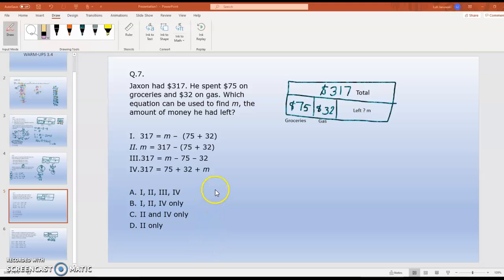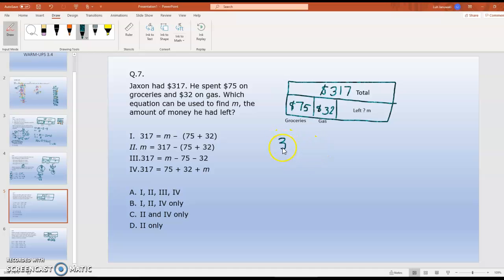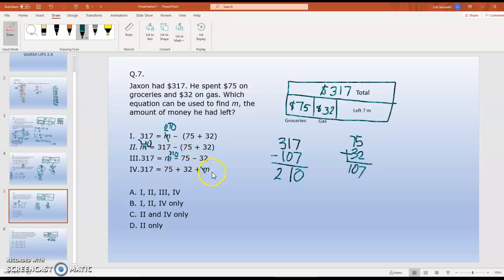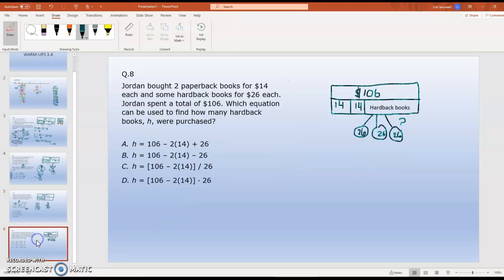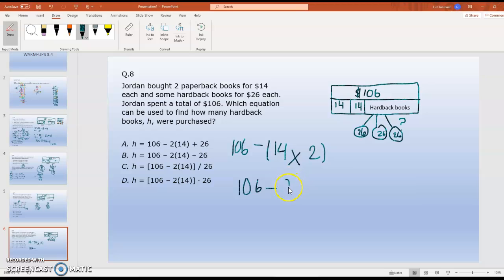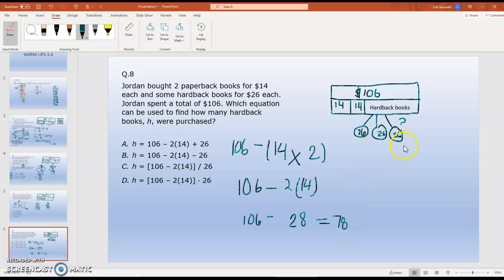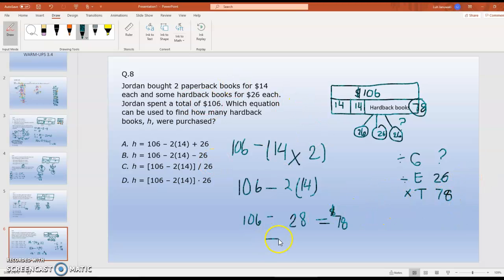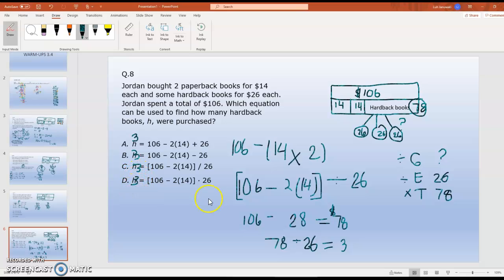Warm-ups 3.4 Video 2